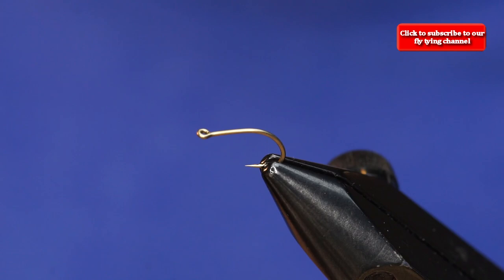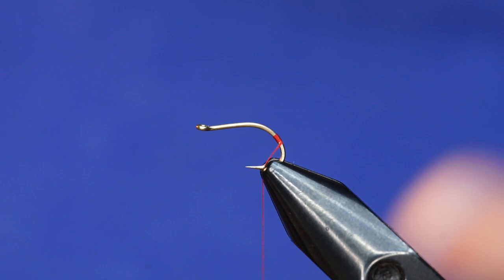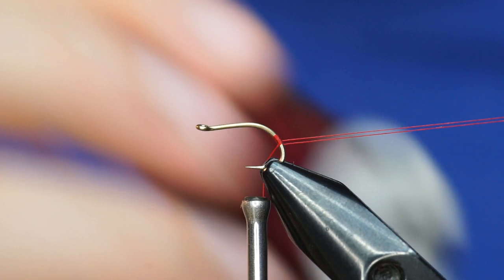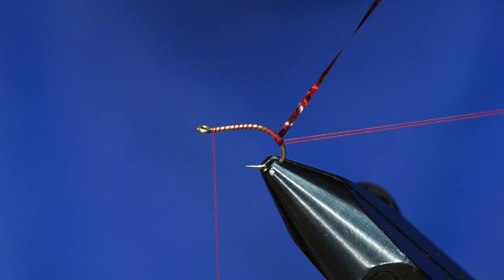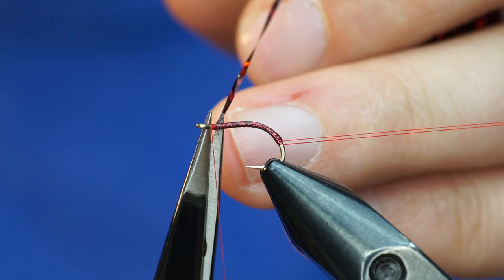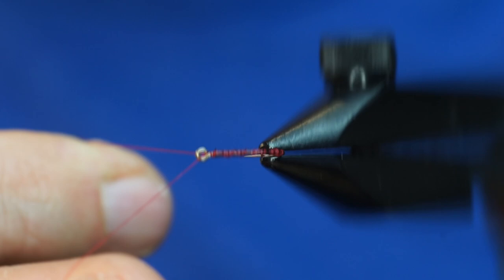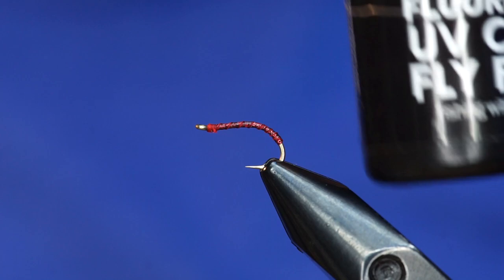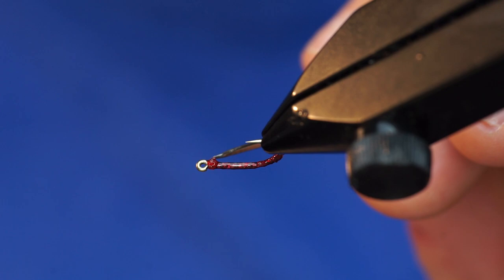Fly Tying Tutorial: Sparklesvelte Blood Worm by Fly Fish Food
If you need a smaller more sparkly but svelte bloodworm imitation for smaller midges on rivers or even lakes, this is the ticket.
Hook: Daiichi 1150 #18 (+)  (for smaller sizes, go with the Daiichi 1130 #20 - #24 (+)
Thread: Uni 8/0 - Red (+)
Body: Veevus Holographi Tinsel, Med - Cranberry (+)
Rib: Thread
Body Coat: Loon Fluorescing UV Clear Fly Finish (+)